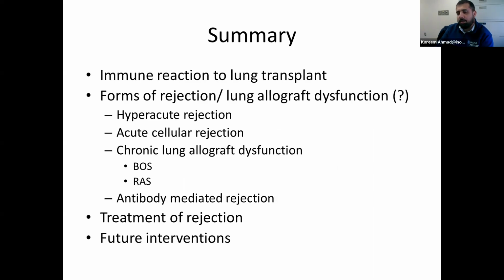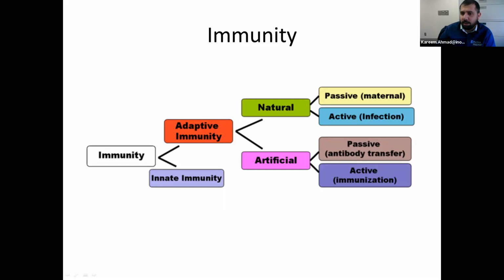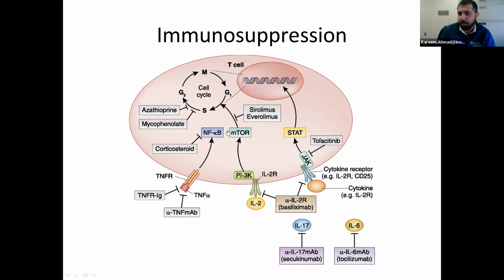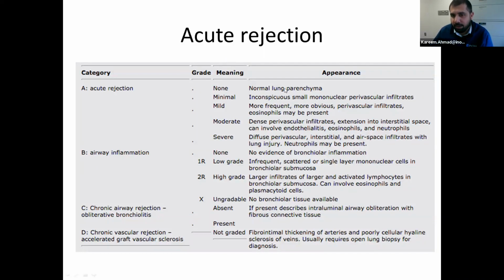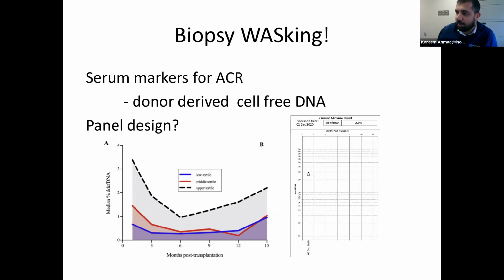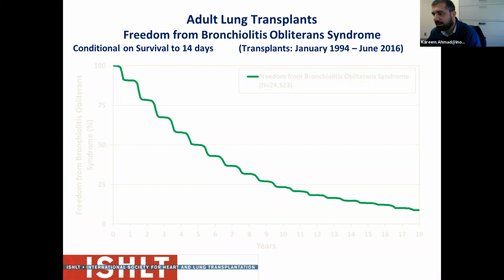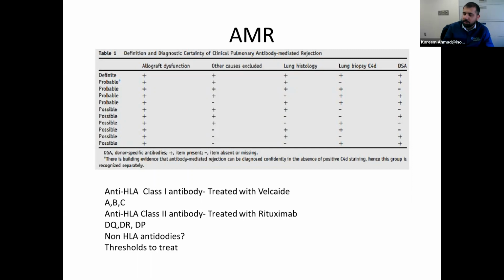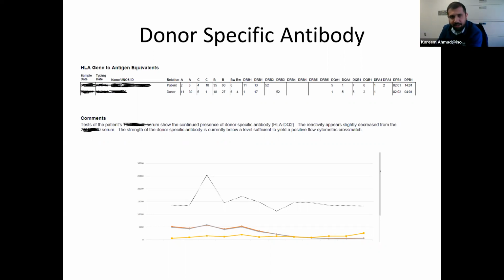Lung Transplant Rejection by Dr. Kareem Ahmad